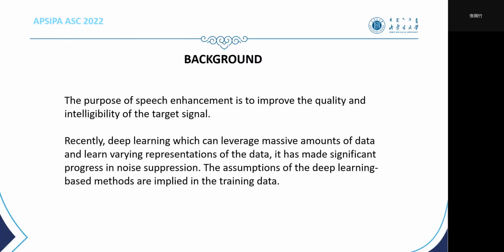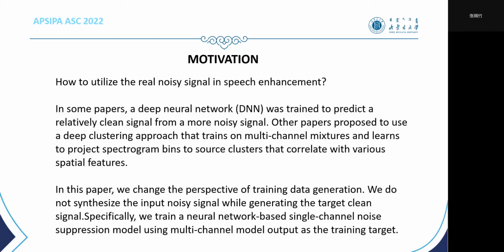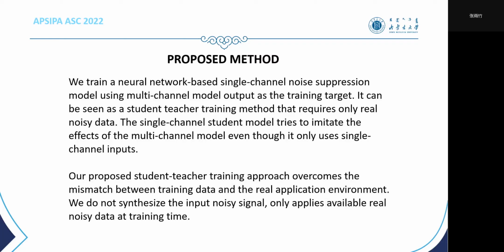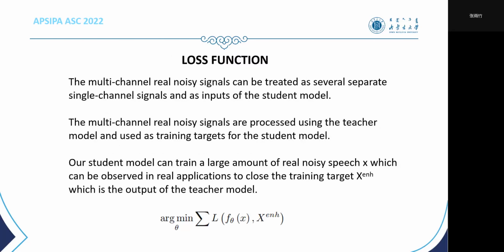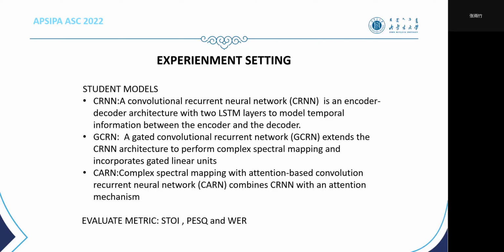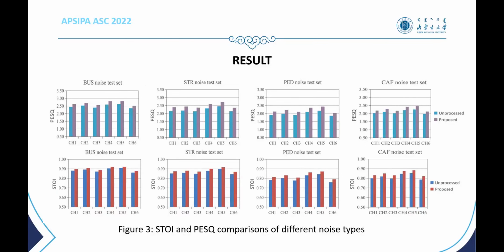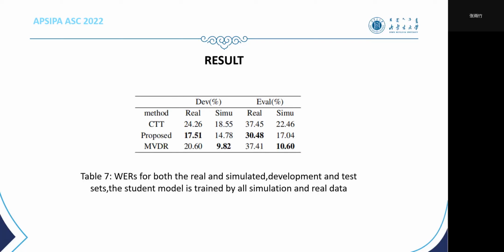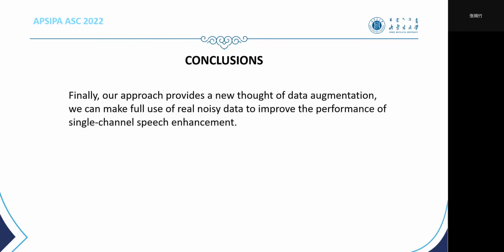Single-channel Speech Enhancement Student under Multi-channel Speech Enhancement Teacher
apsipa 2022 conference